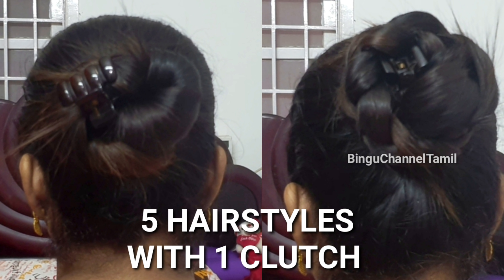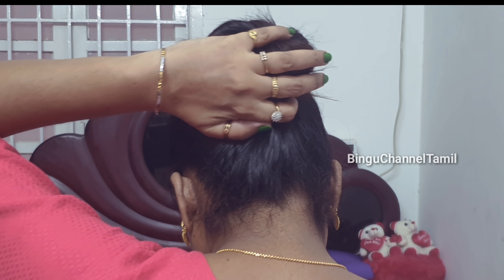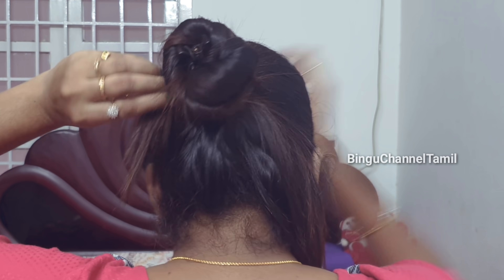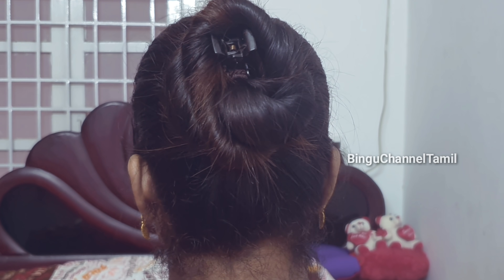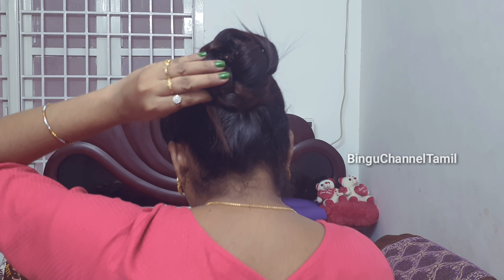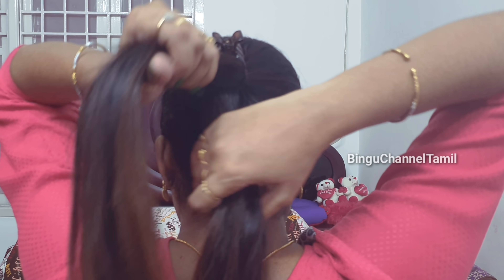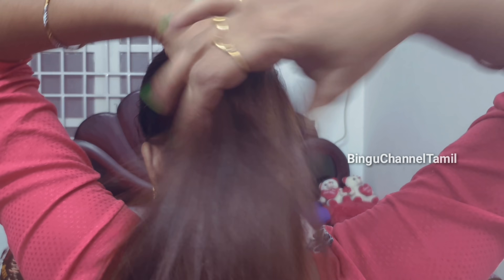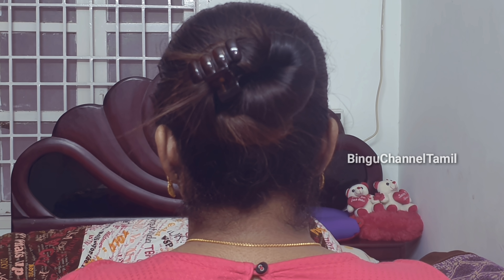5 easy hairstyles with one clutch/Hairstyle for long & short hair/Bingu Channel Tamil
5 easy hairstyles with one clutch/Hairstyle for long & short hair/simple hair styles/messy bun